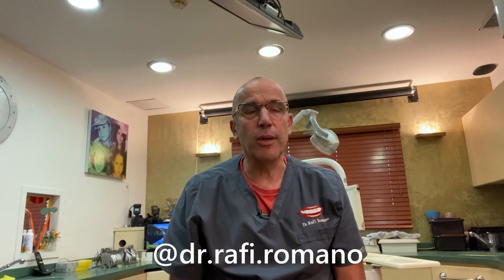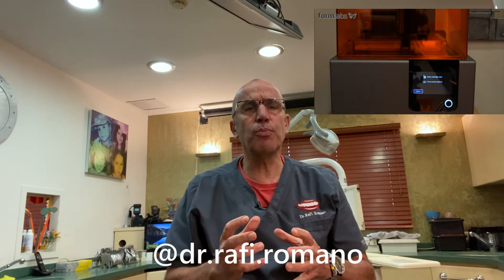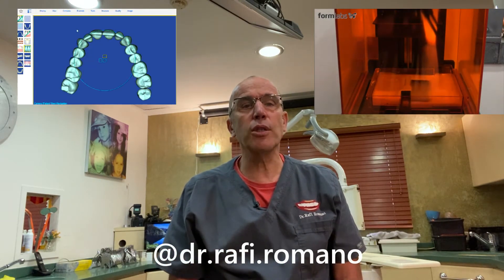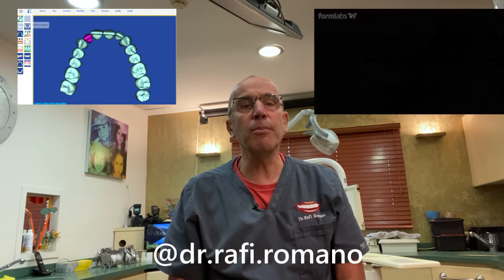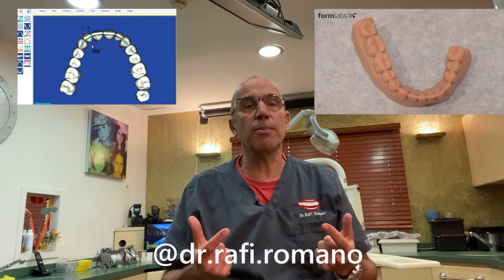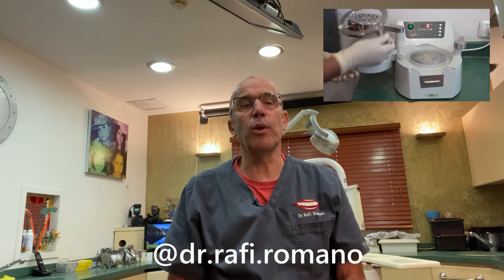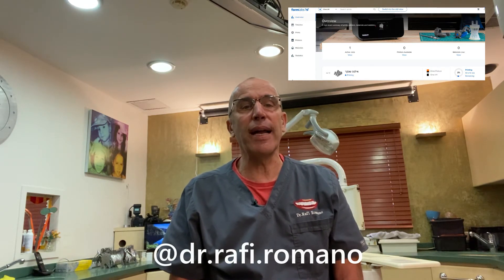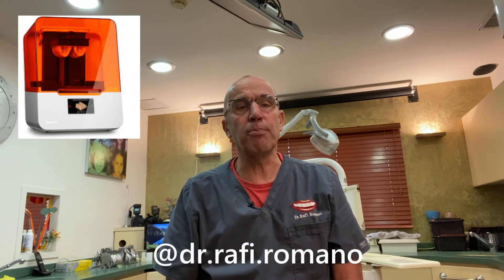Dr. Rafi Romano Tip of the Day-3D printing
מדפסת תלת ממד היא היום חלק בלתי נפרד מכל מרפאת שיניים. אנחנו נעזרים במדפסת של FORMLAB 3 להדפסת מודלים, להכנת רטיינרים, קשתיות מרפאתיות, והדמיות אורתודונטיות
3D printing of dental models is now essential part of every clinic. We use our FORMLAB 3 printer to archive our models, to prepare retainers, in-office aligners and orthodontic simulations
להרשמה לוובינר מקצועי בנושא הדפסה בתלת-ממד ברפואת שיניים שייערך ביום ה' | 23.7.20 | 20:00: לחצו כאן: